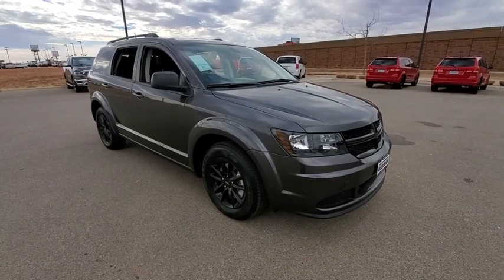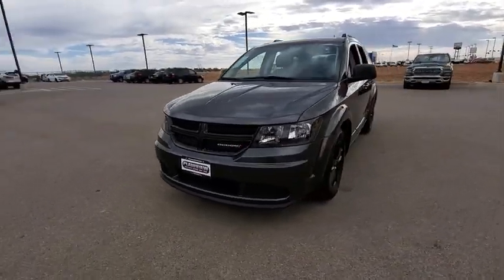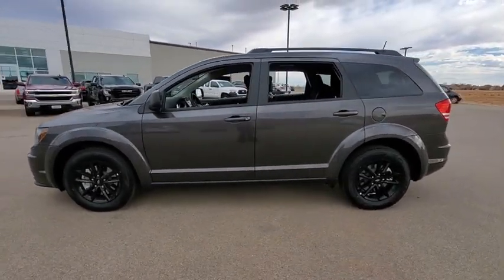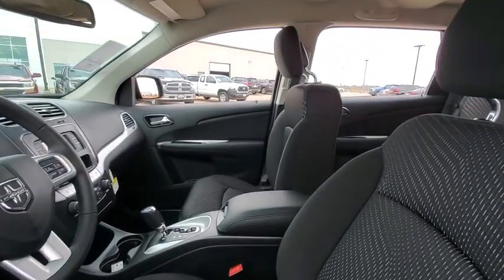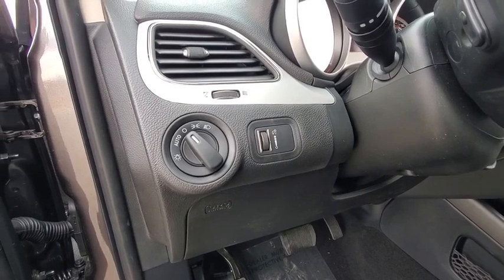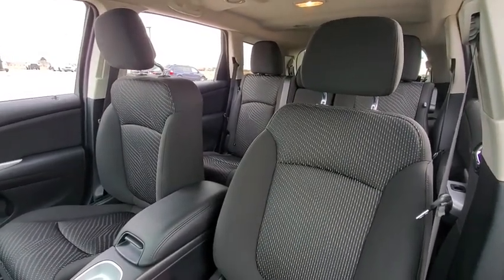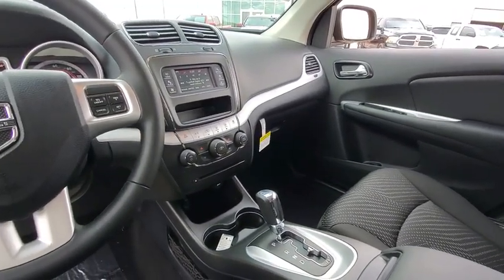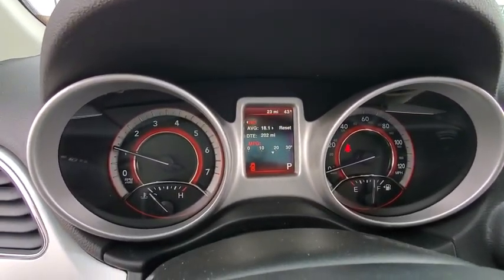2020 Dodge Journey Lubbock, Amarillo, Plainview, Hereford, Clovis, TX NP9804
Granite Pearlcoat  2020 Dodge Journey available in Plainview, Texas at Plainview CDJR. Servicing the Lubbock, Amarillo, Hereford, Clovis, TX area.
2020 Dodge Journey SE Value - Stock#: NP9804 - VIN#: 3C4PDCAB9LT277032

Gets Great Gas Mileage: 25 MPG Hwy. Hold on to your seats! Priced to Move - $481 below MSRP!! Are you hunting for a car that you don't have to wonder if it will start in the morning? Well, this SUV will have you excited to pick-up even your mother-in-law... Optional equipment includes: SE Popular Equipment Group, Blacktop Package, Quick Order Package 22B, Radio: 4.3S, Wheels: 17' x 6.5' Fully Painted Black...